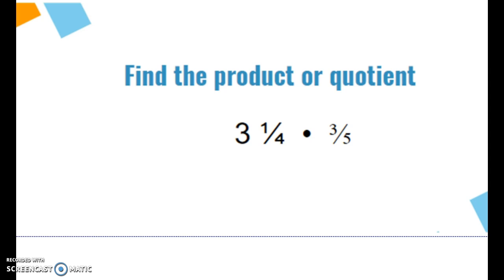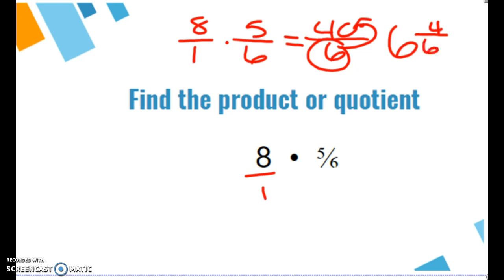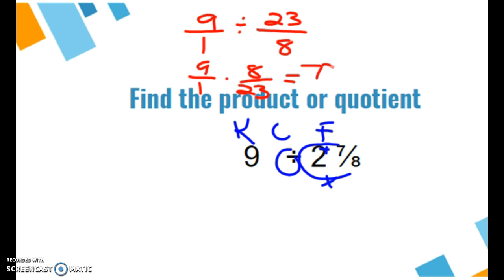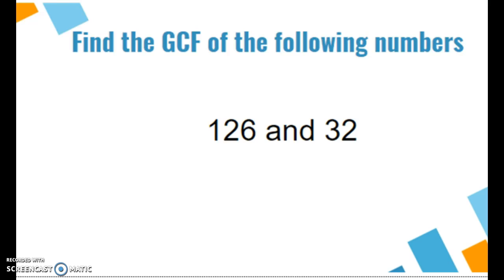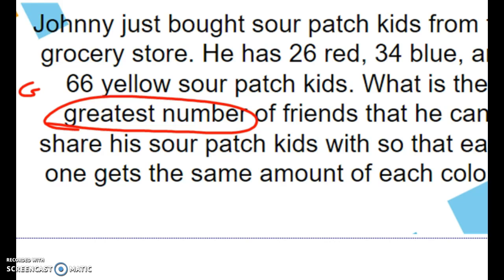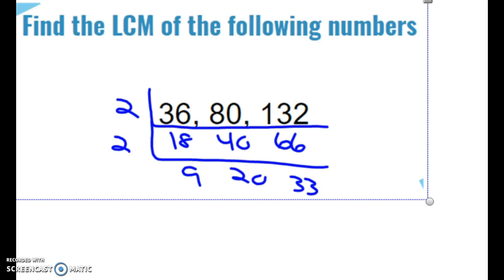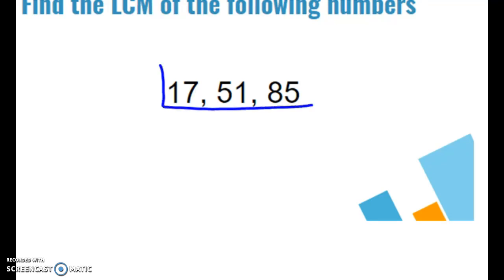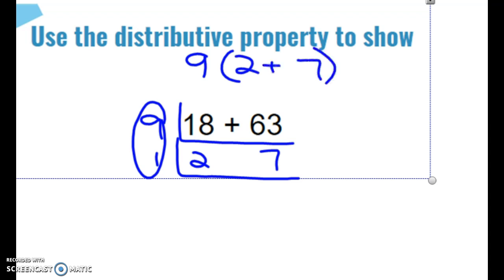Number Systems Part 1 & 2